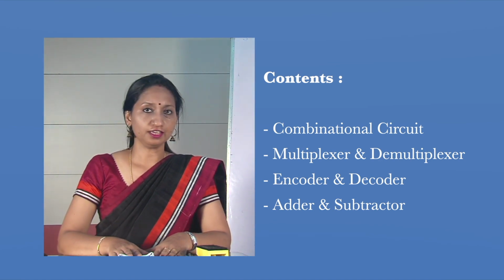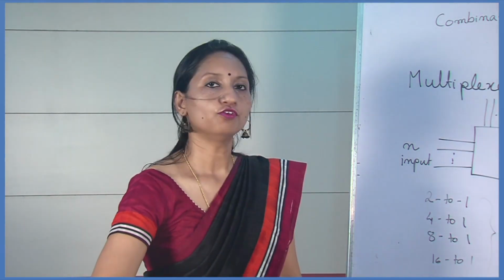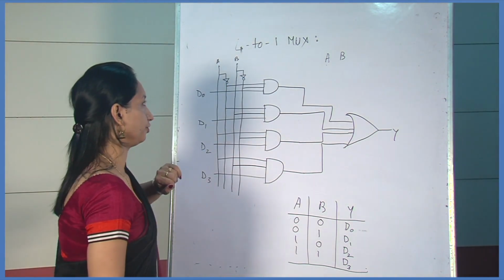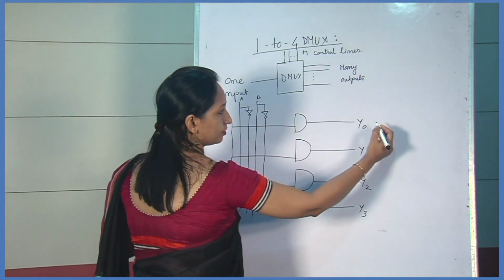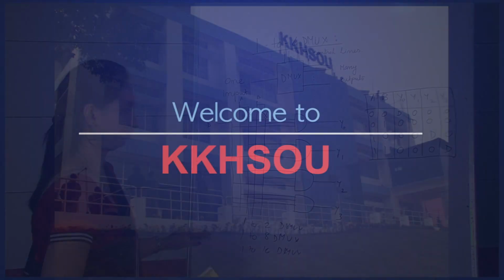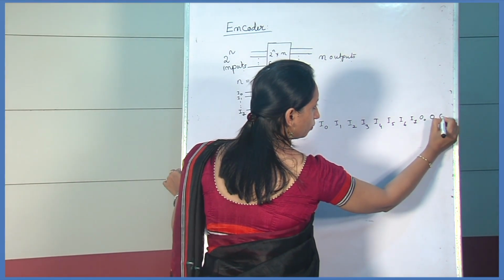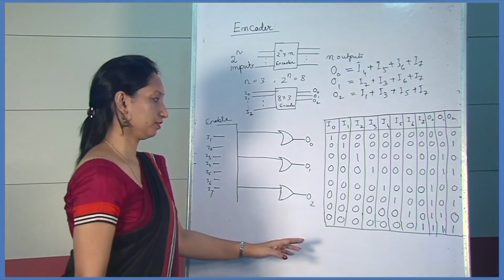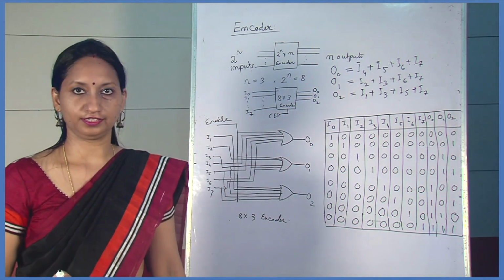BCA Unit 8 I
Subject: Computer Science
Course Name: Digital Techniques
Name of Presenter: Dr. Antara Mahanta Baruah